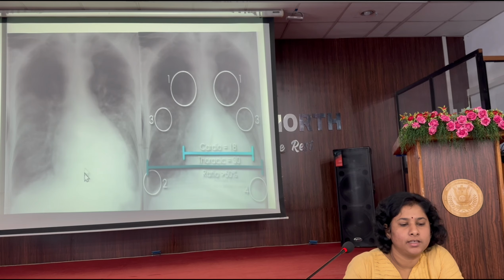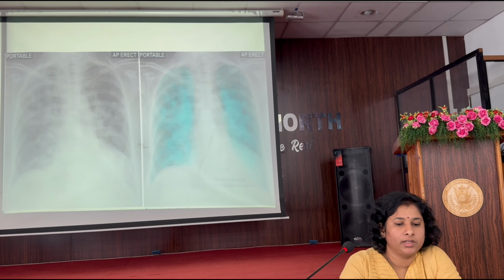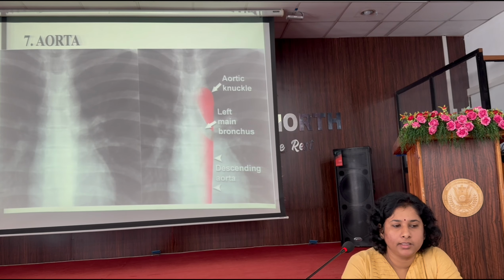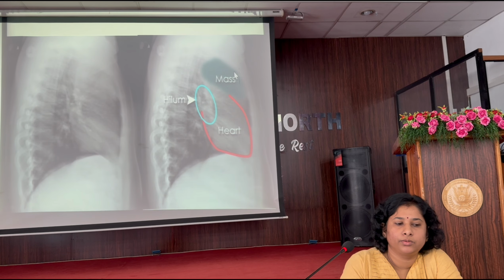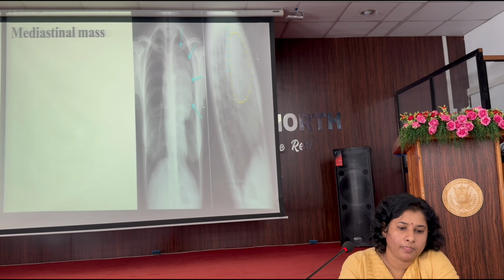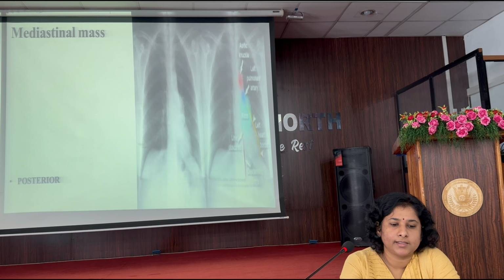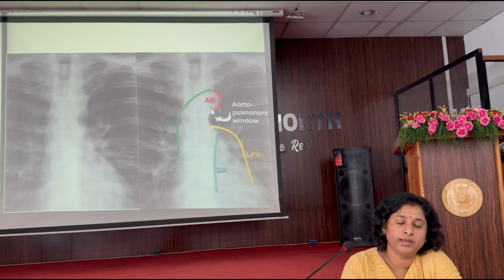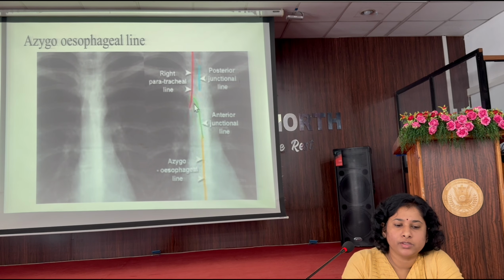FUNDAMENTALS OF CHEST XRAY PArt 4